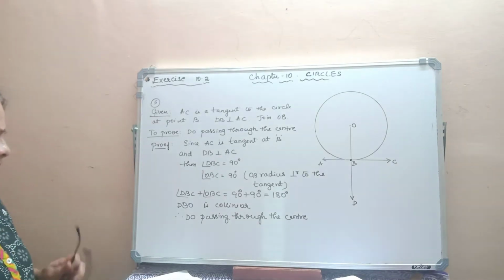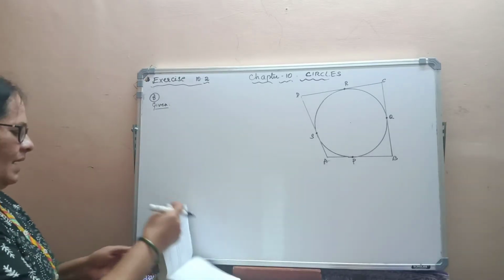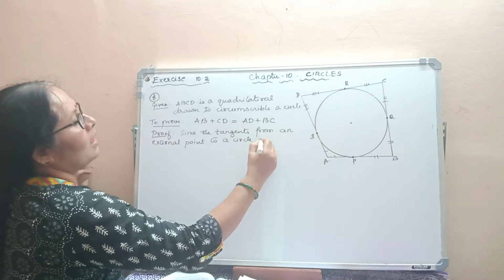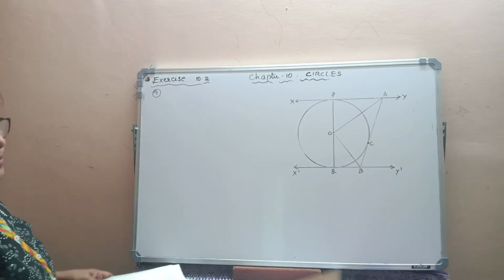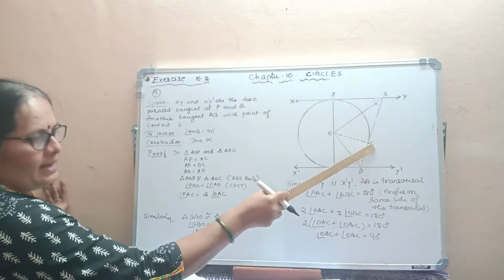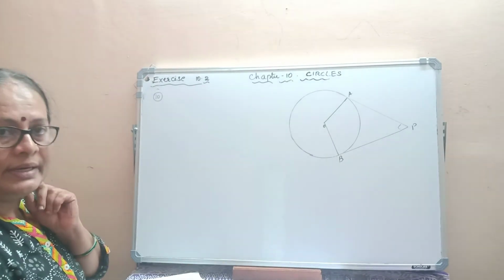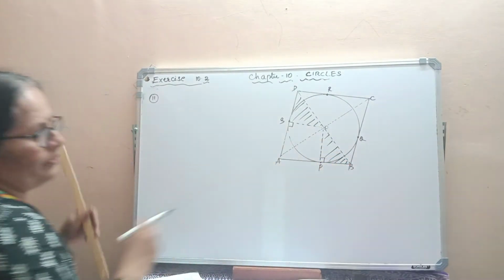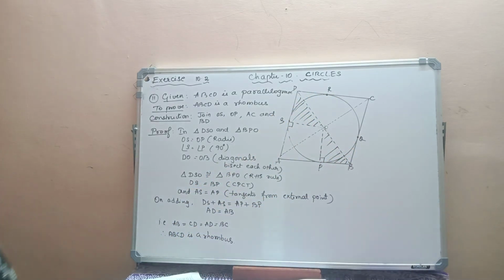Chapter 10 - Circles Part 5